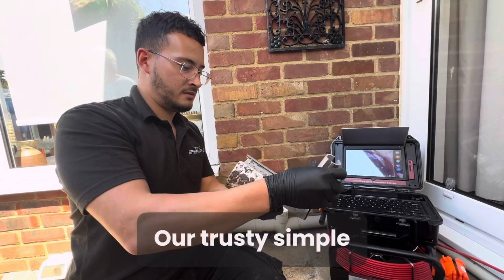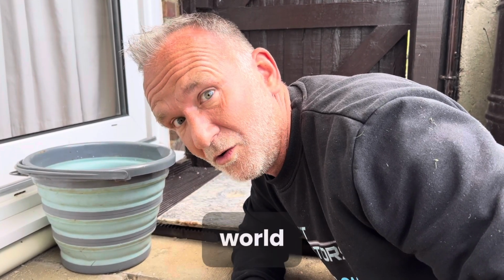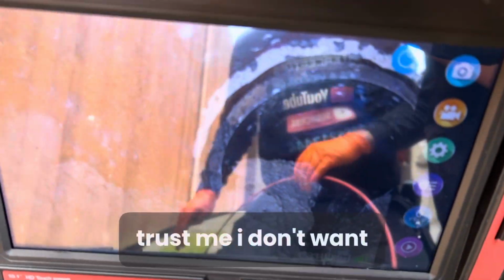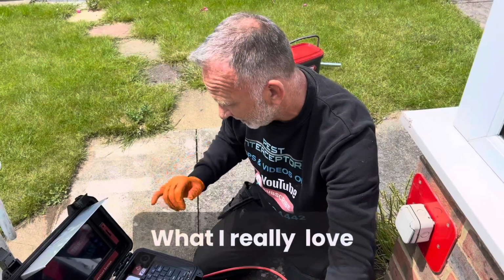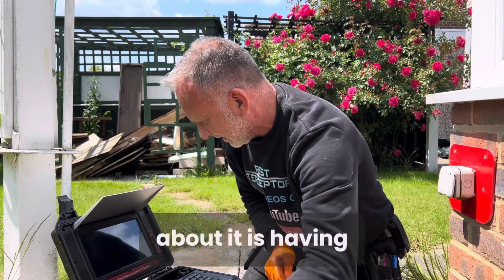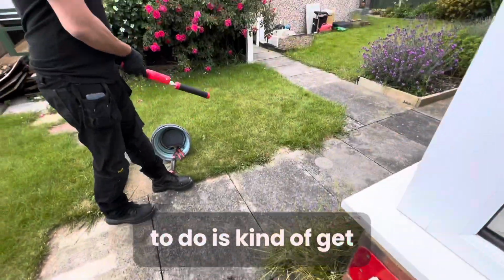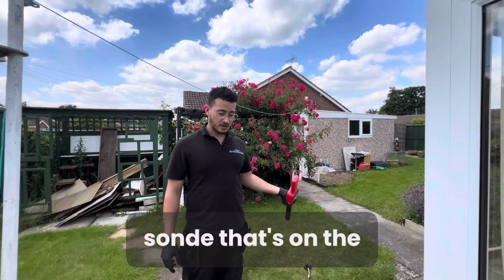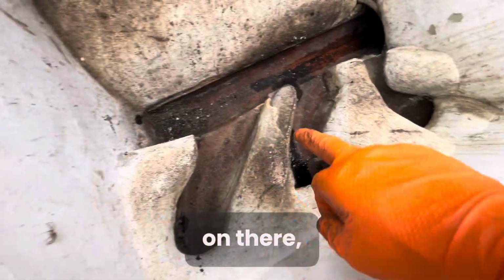15 YEAR RAT INFESTATION in house solved in a day!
The RAT FREE LIFETIME GUARANTEE guys yet again bring to an end a bad rat infestation using the Pest Interceptors Rat Flap.
Nordisk flaps (the most expensive ones one the market!) are failing to stop the rats even though they were the SUPER EXPENSIVE double flap Nordisk rat blockers!
Here we show you why other flaps don’t work where the Pest Interceptors flap does.

Get them in our store on our YouTube homepage or go

We also showcase one of our range of sewer cameras with the inbuilt sonde and receiver! Also available in our online store.

If you want the RAT FREE LIFETIME GUARANTEE team in your life, just Google us.